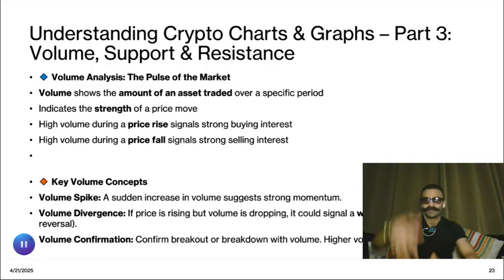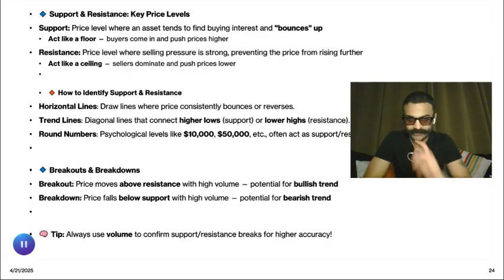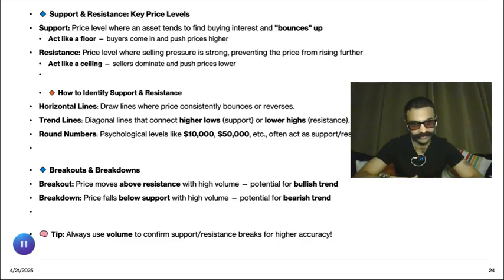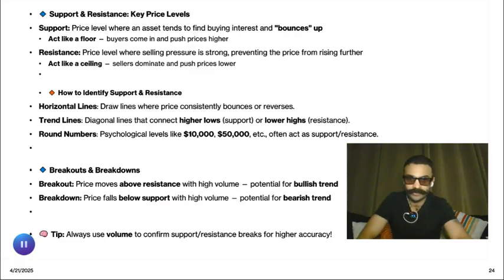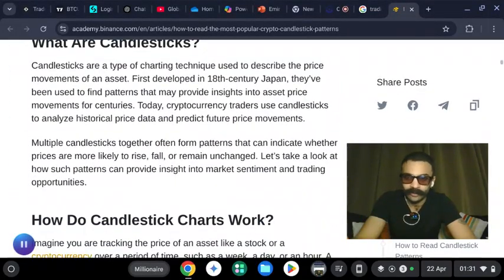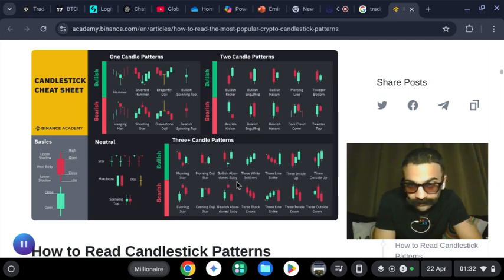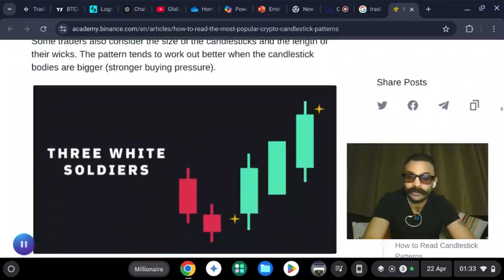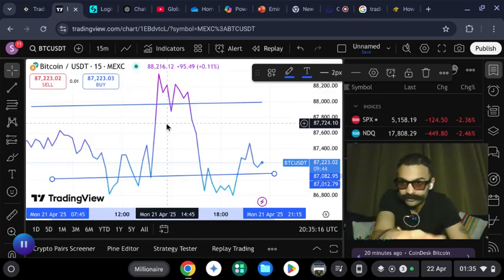P2P Trading & Chart Basics | Crypto Explained | Lecture 4 | part 2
In this part 2 lecture, we dive deeper into technical analysis by exploring some of the most important tools used by traders: RSI (Relative Strength Index), EMA (Exponential Moving Average), Support & Resistance.

You’ll learn:
 • How RSI helps spot overbought and oversold conditions
 • Why EMAs are crucial for identifying trends
 • How to mark strong support and resistance levels
 • How all of these work together in real chart scenarios

These indicators are key to improving your trade entries and exits, whether you’re just starting or sharpening your skills.

Caption:
Master RSI, EMA & support/resistance — the foundation of technical analysis in crypto trading.